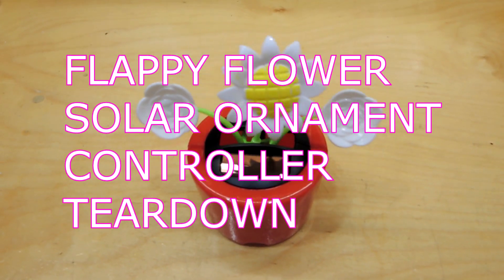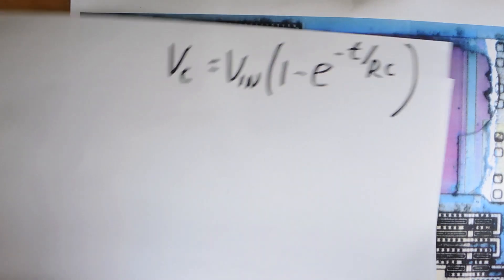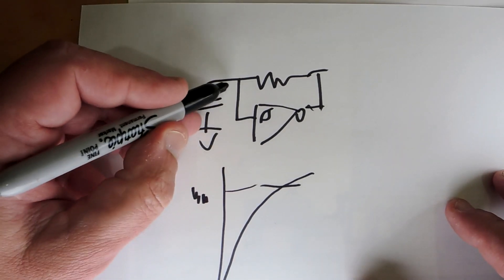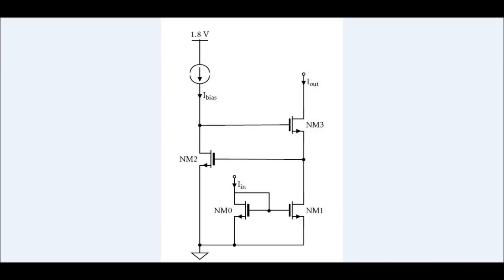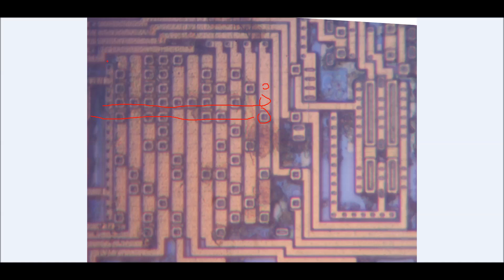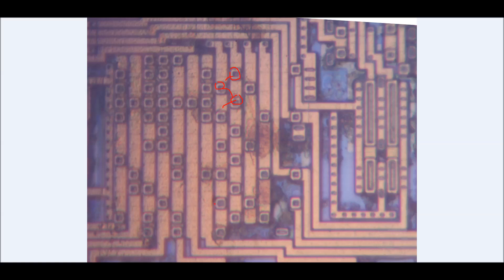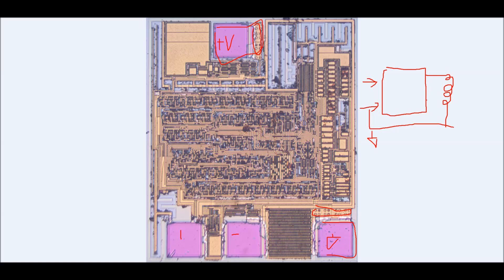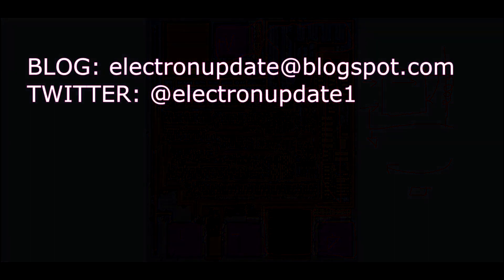Flappy Flower Solar Ornament Teardown